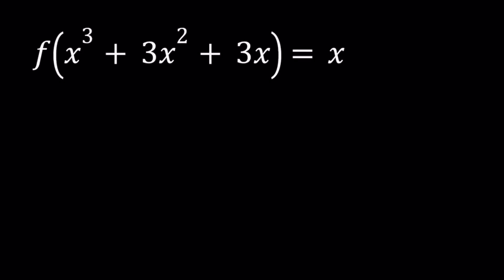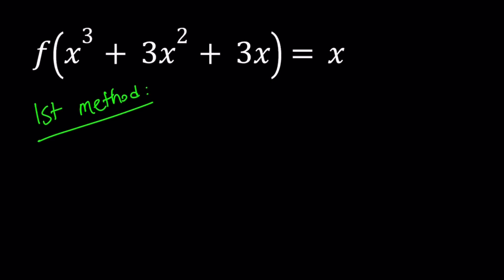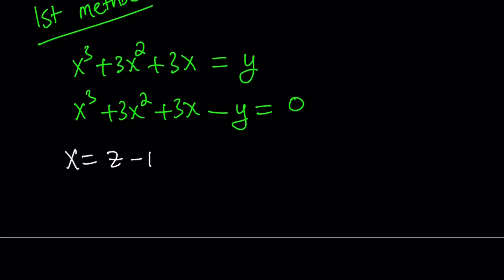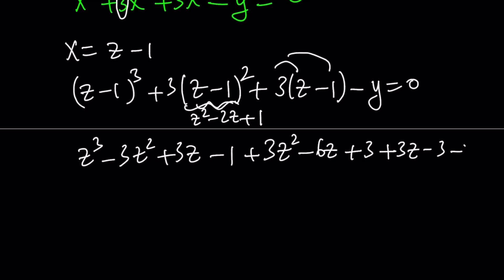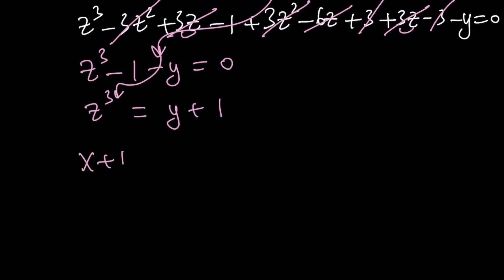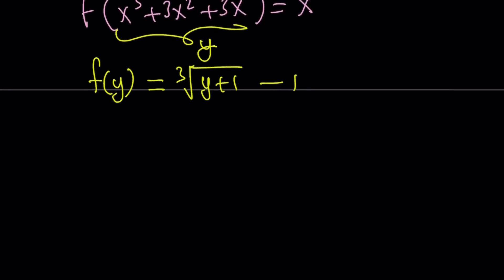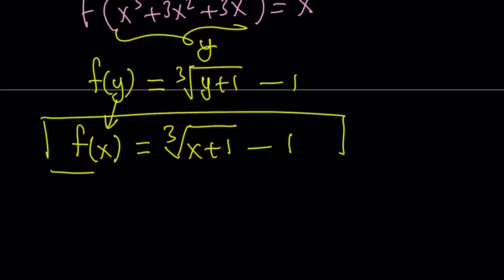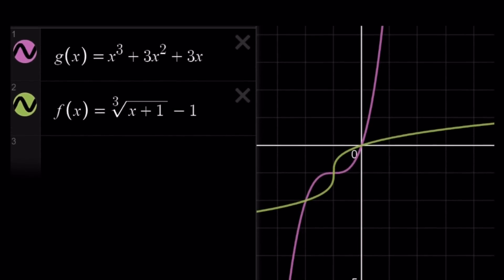Solving f(x^3+3x^2+3x)=x in Two Ways